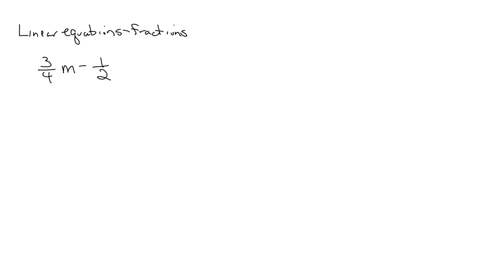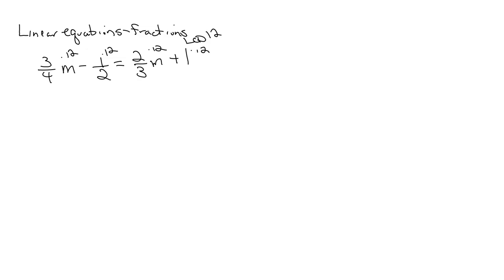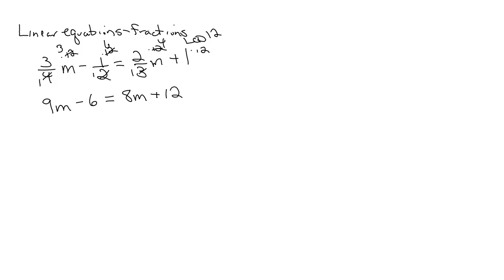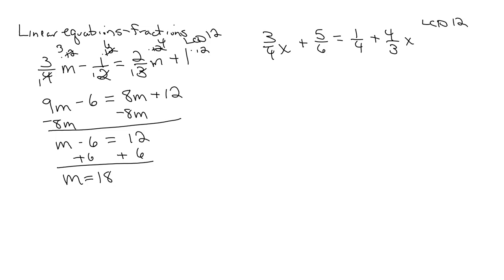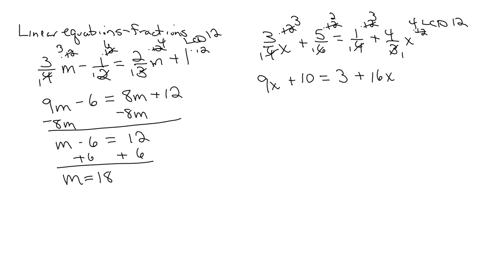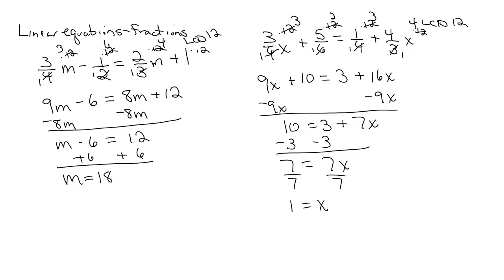Linear Equations Review Part 2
Be sure to view part 1.  Lineaer Equations reviewed by QVCC math faculty member Denise Walsh.